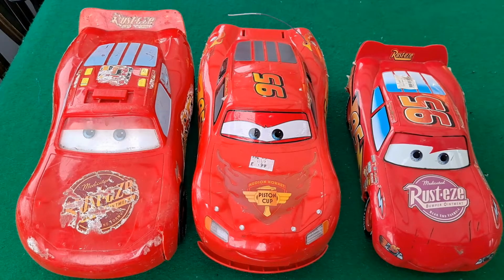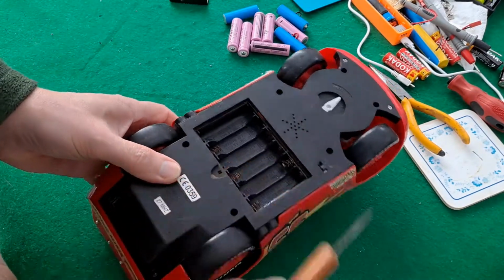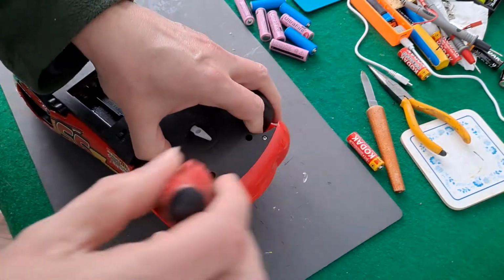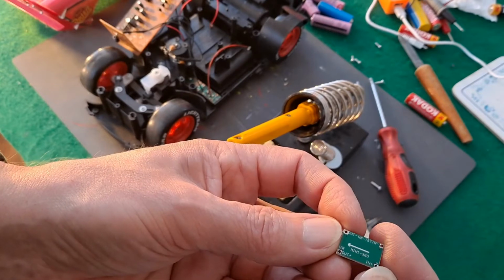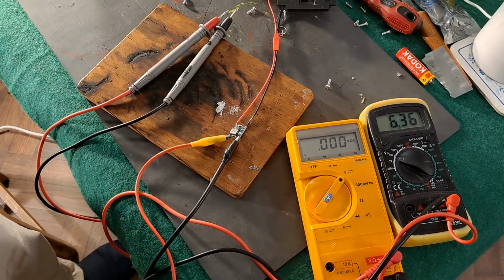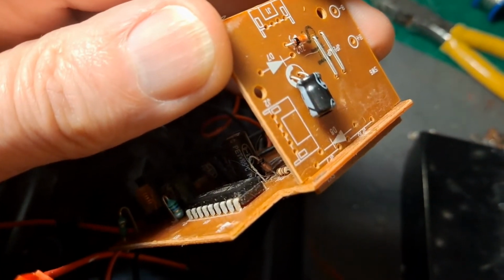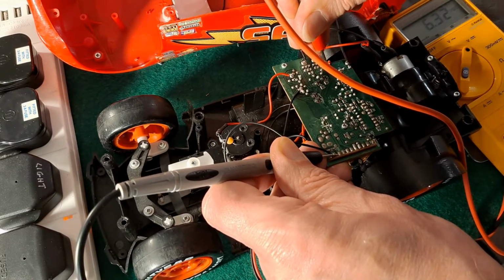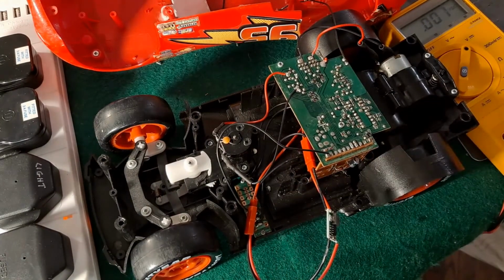6v Lightning McQueen with two 14500s FULL LENGTH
6v Lightning McQueen with two 14500s FULL LENGTH. I seem to be doing a run of videos using these 14500 LiIon batteries. This one gives an extra challenge to be3cause it starts with 4 AA batteries, so expects 6 volts, which does not easily lend itself to using 3.7 volt Li-Ion batteries. To make the voltage match I add a mini Buck Converter module and adjust the 8 volts from the batteries down to 6 volts for the receiver.

14500 battery dimensions 14mm diameter 50mm length
18650 battery dimensions 18mm diameter 65mm length

6pcs 14500 Battery Li-ion 3.7V 2800mAh Low Drain Rechargeable Batteries - cost me £10.17 on eBay
5Pcs AA AAA Size Dummy Fake Battery Setup Shell Placeholder Cylinder Conductor - cost me £2.34 on eBay
Rechargeable Li-ion Battery 4 Slots 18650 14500 Batteries Charger Smart Charging - cost me £5.99 on eBay
LM2596 DC-DC Buck Converter Adjustable Power Supply Step Down Module - I can see on eBay 5 for £6.58
Mini 3A DC-DC 4.75V-23V Converter Step Down Buck Supply N3R5 Module - I can see on eBay 10 for £4.70

PART 1 6v Lightning McQueen with two 14500s
PART 2 6v Lightning McQueen with two 14500s